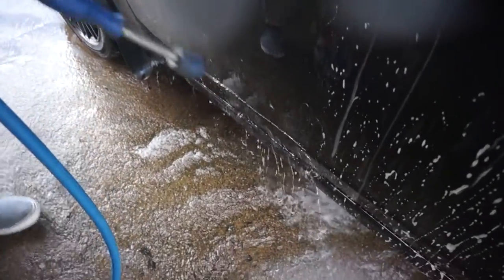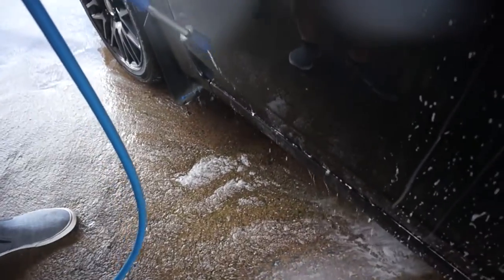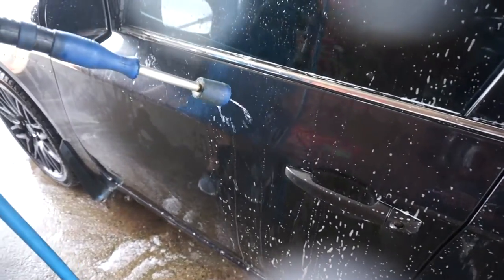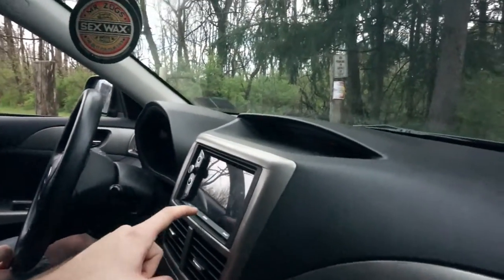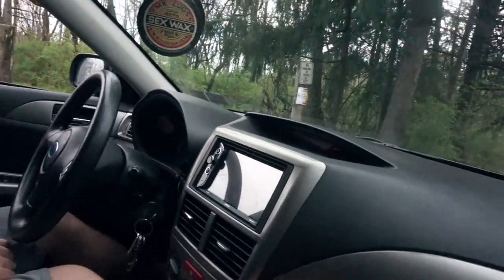Subaru Impreza // Brad's Whip!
Finally got around to doing a video of Brad's Subaru. Not ideal conditions for filming but made the most of it. More car/truck/motorcycle reviews coming soon!

Equipment:
GoPro Hero 4Silver

Sony NEX-5TL/S